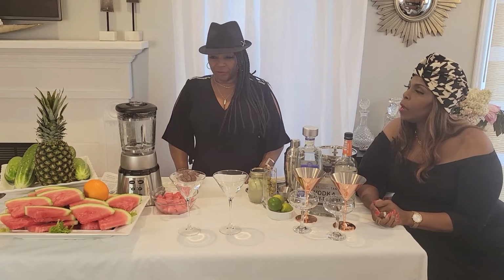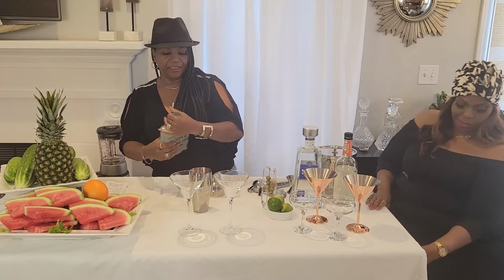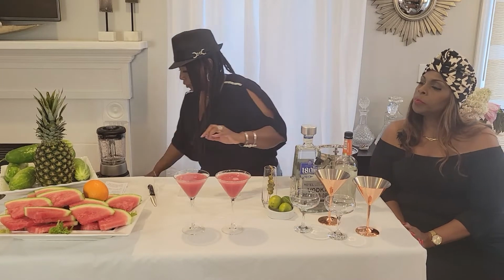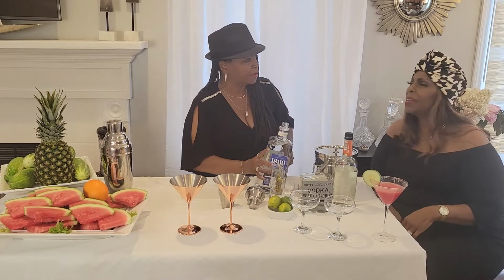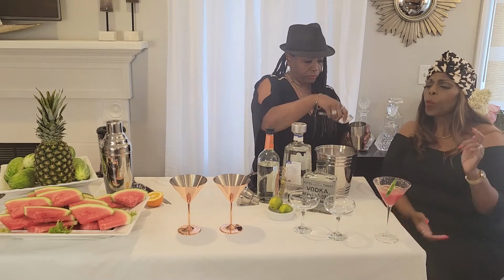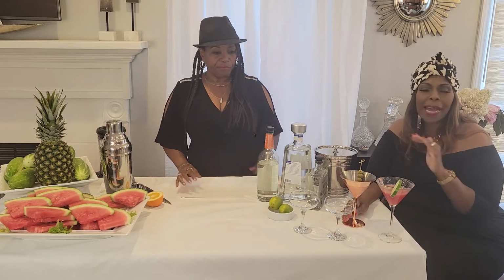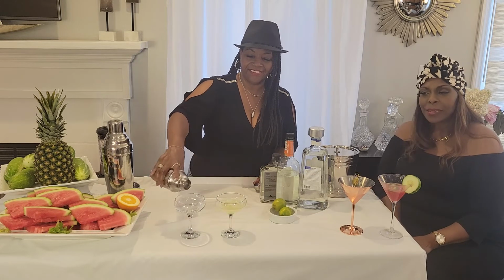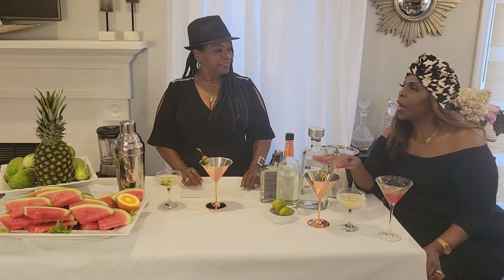Specialty Martini Video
Getting Tipsy with 3 Specialty Martinis created for you by Fanci Girls Drinks. Finish out your summer with cocktails made with watermelon, cucumber, pineapple, jalapenos, and a whole lot of love.